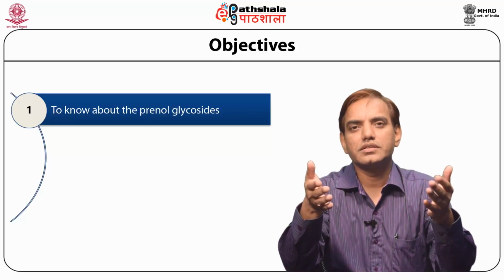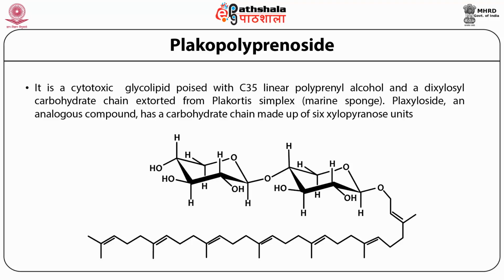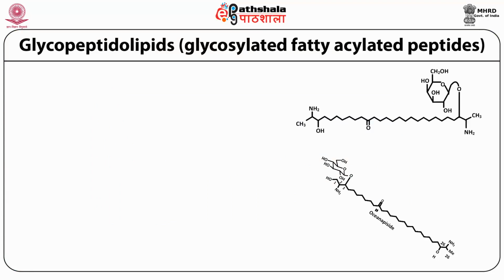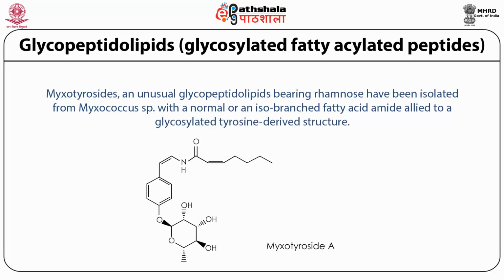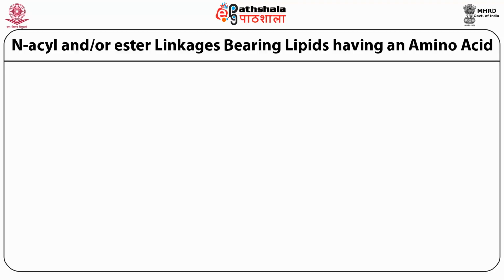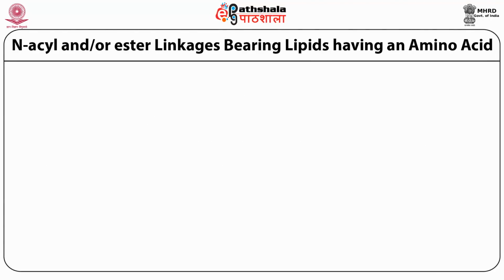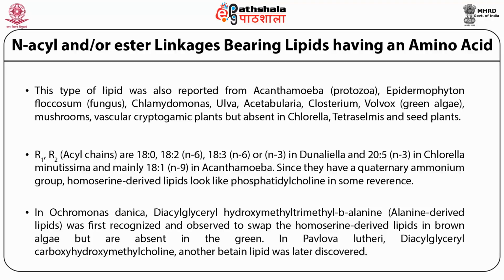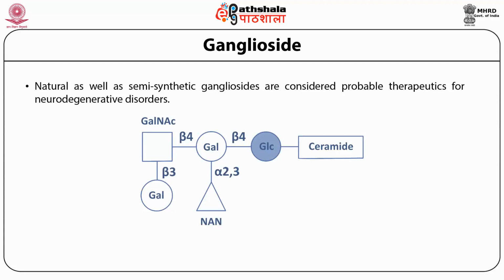Types of Lipids VII